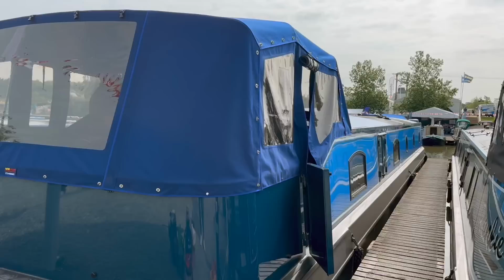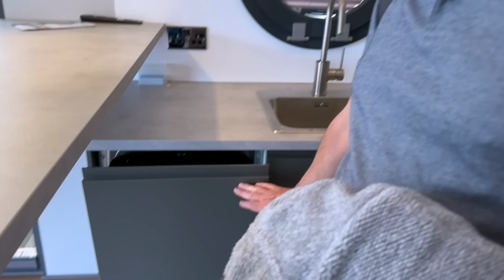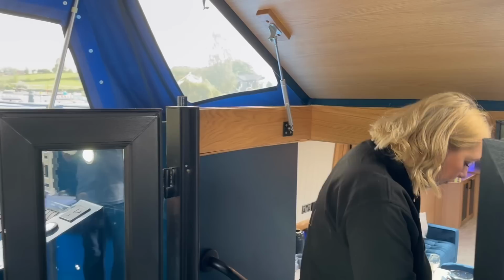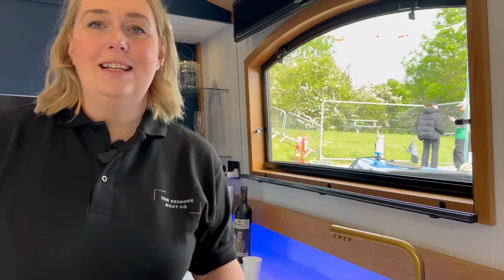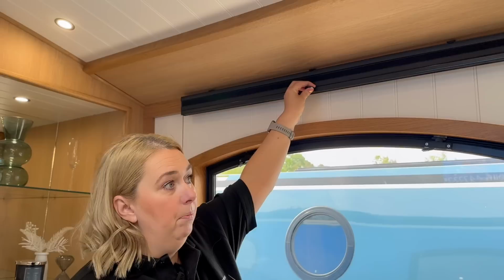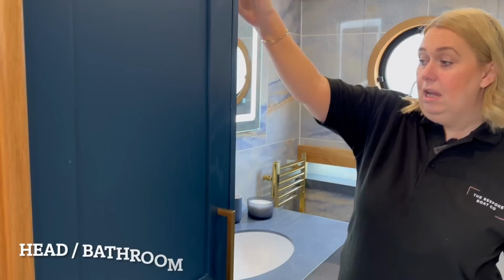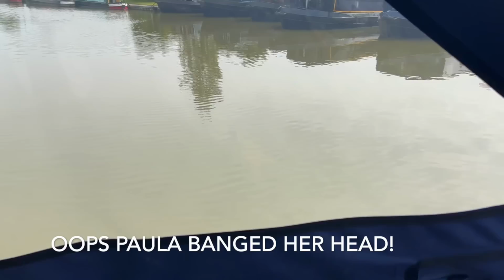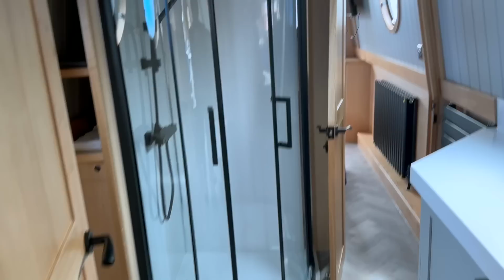Crick 2023 and a BESPOKE Wide Beam Boat TOUR! | Boat Life | 108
This week we interrupt our treacherous journey up the K & A for a well deserved break and trip to Crick boat show.
This was our first time at crick and we were excited to see what we would discover. We were blown away by the support and love for our channel and met many of our subscribers.
And we were lucky enough to be given a private tour around cricket the winner of best Widebeam by the bespoke boat company, she is packed full of features and is our favourite Widebeam to date.
Keep tuned to see our walk through and just how far build innovation has come.

•  Episode 51 - River BLOCKED by a bunch of Whaly's